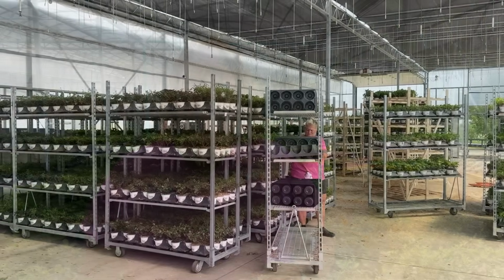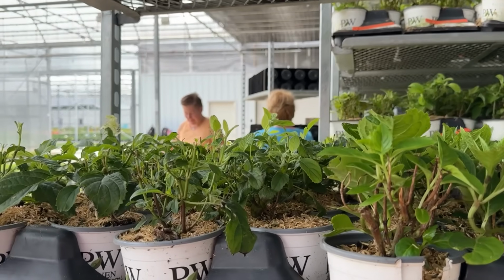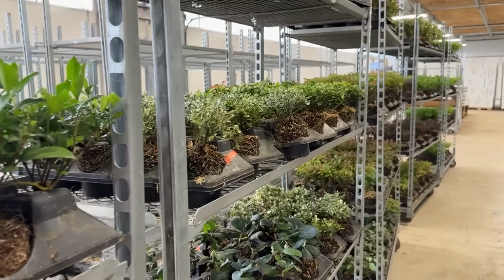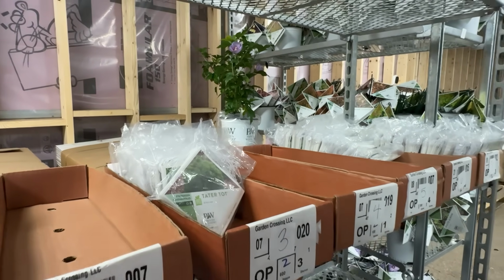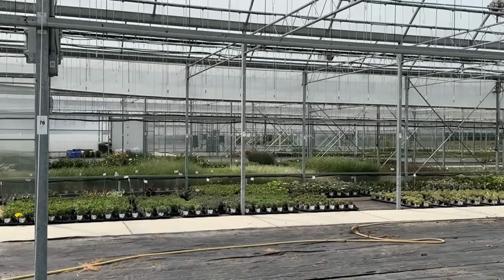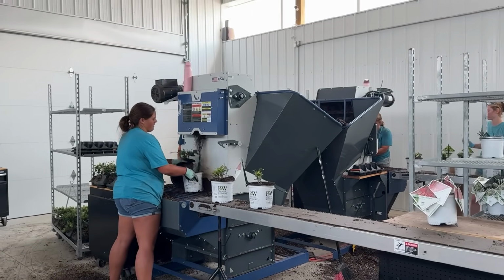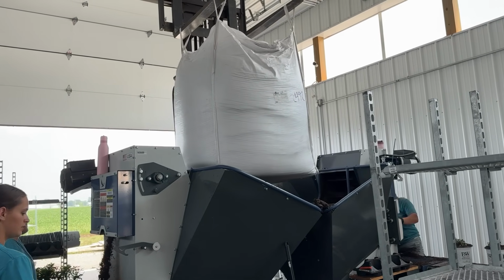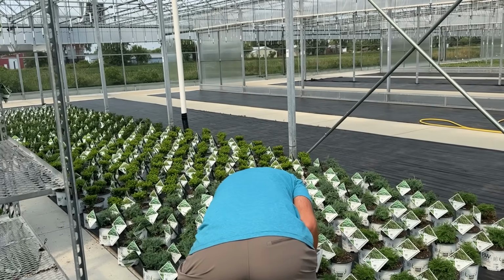Behind The Scenes At Garden Crossings | How We Prep Our 2026 One Gallon Shrubs 🌱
Join Heidi from Garden Crossings for an exclusive behind-the-scenes tour of our greenhouse as we prepare thousands of one-gallon shrubs for the 2026 season! 🌿

From unloading shipments and checking plant quality to trimming, potting, and organizing for shipment, you’ll see exactly what goes into bringing our high-quality plants from our greenhouse to your door.

Whether you’re a loyal Garden Crossings customer or just discovering us for the first time, this tour gives you a front-row seat to our process — and introduces you to the incredible team making it all happen.

💬 Have a question about our plants or process? Drop it in the comments!

Garden Crossings
4902-96th Ave